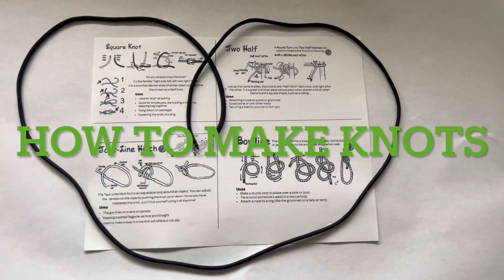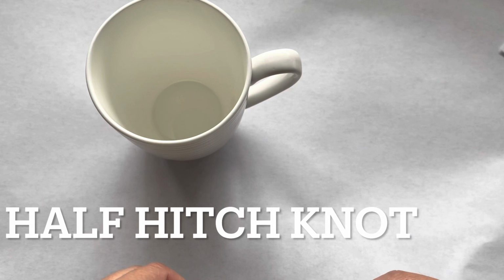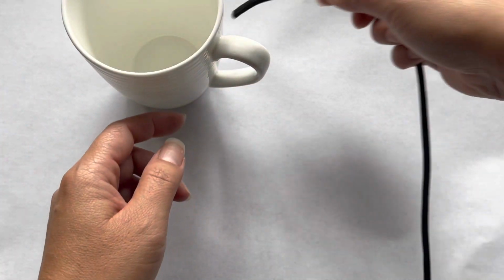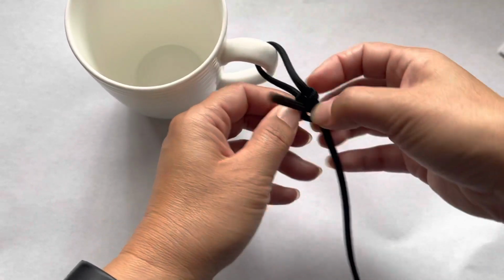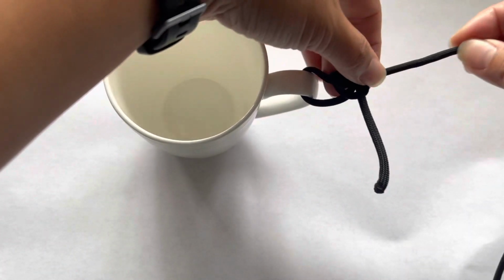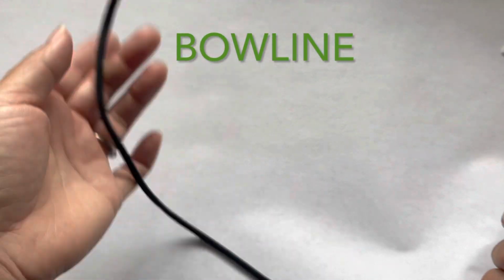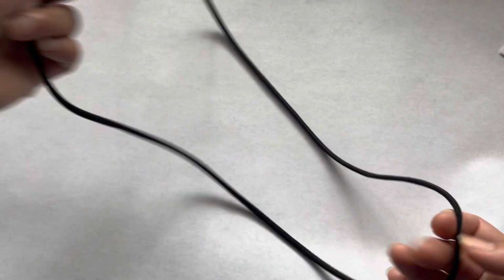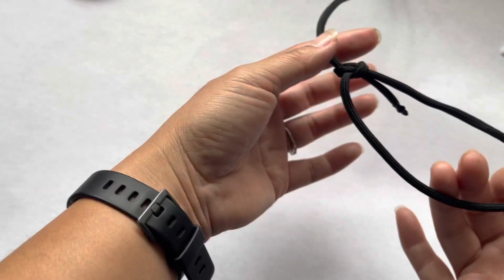Scout: How to Tie Knots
How to tie 4 knots: Square Knot, Two Half Hitches, Tautline Hitch; Bowline